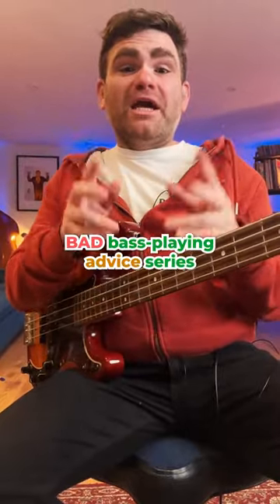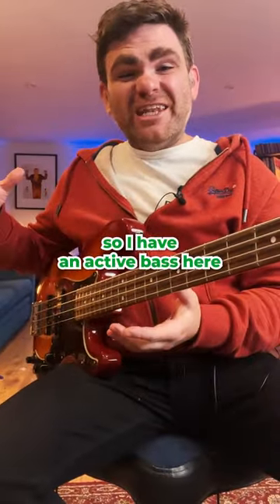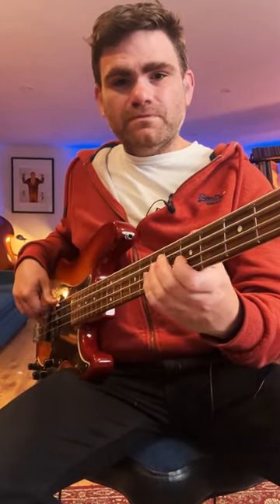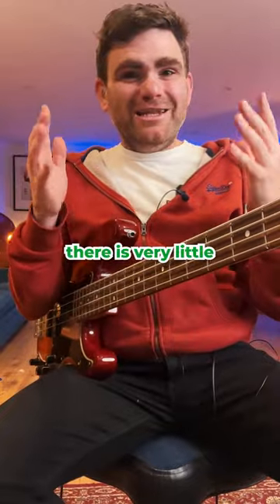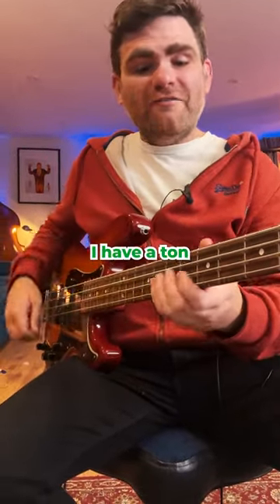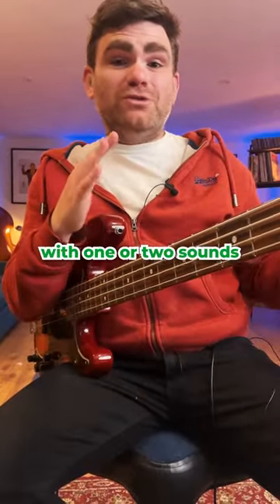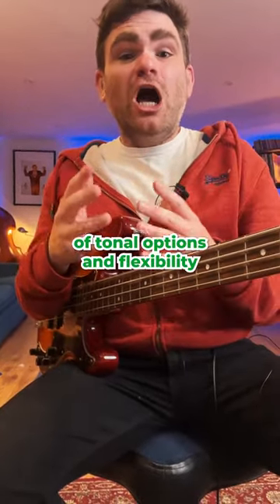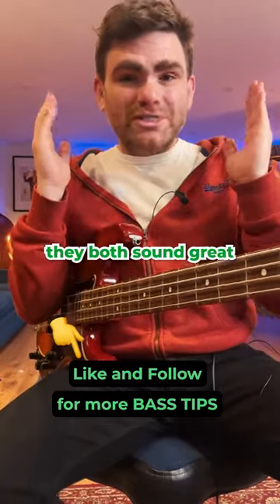passive basses SOUND BETTER than active basses! TRUE✅ or FALSE❌?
In this video, James explains the differences between the passive mode and active mode on the bass guitar.